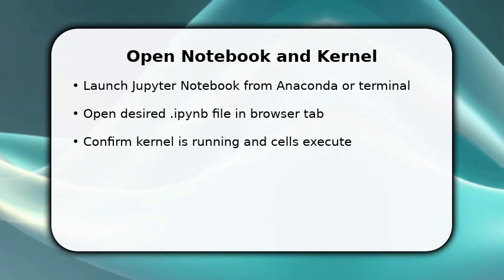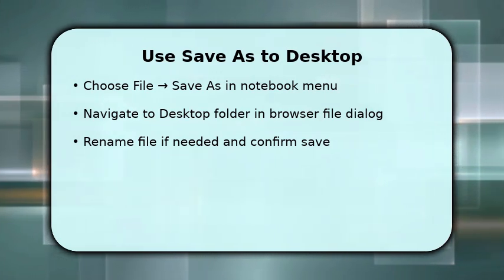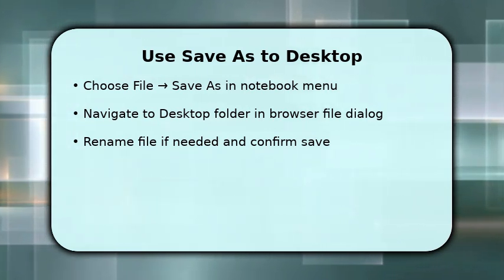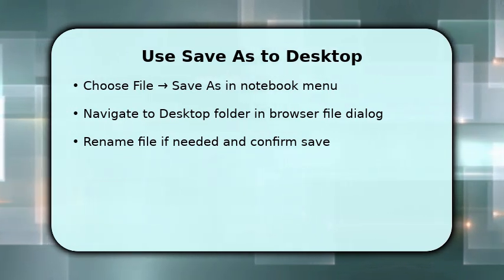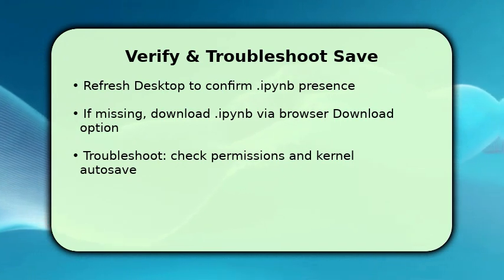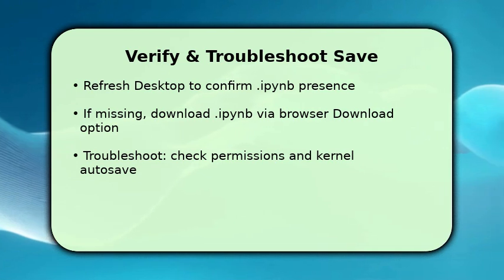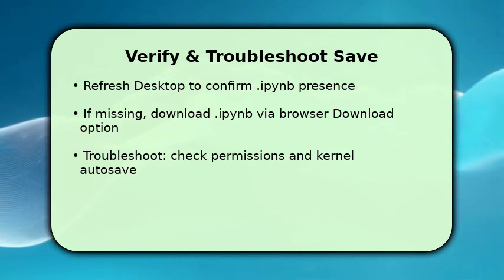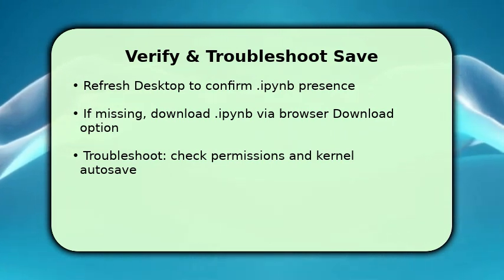How to Save Jupyter Notebook File in Desktop - Step by Step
Learn the step-bymediate process of saving your Jupyter Notebook directly to your desktop. This guide provides clear instructions for users looking to organize their work more efficiently.

save Jupyter Notebook, desktop save notebook, Jupyter Notebook steps, how to download Jupyter Notebook, store Jupyter Notebook on Desktop